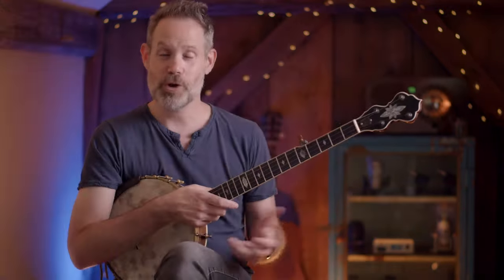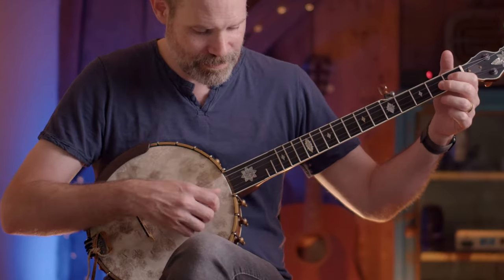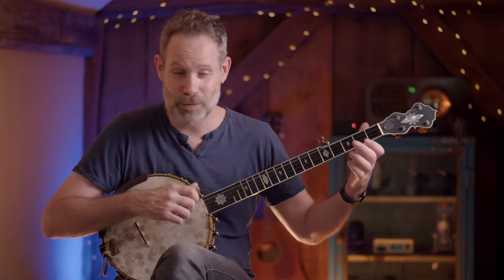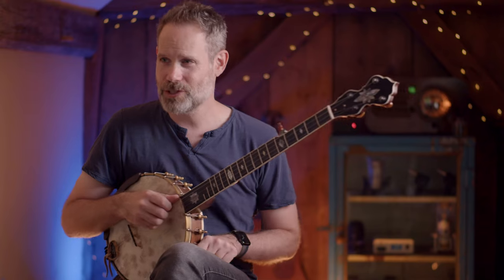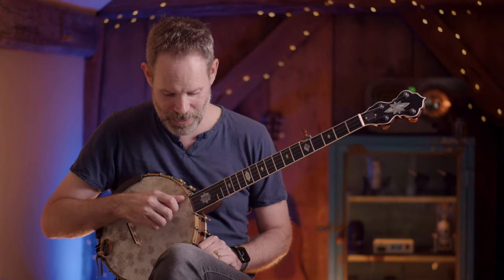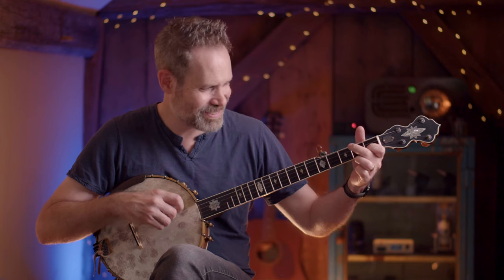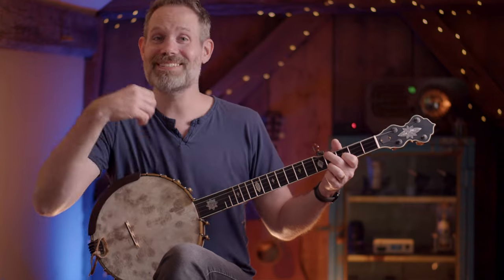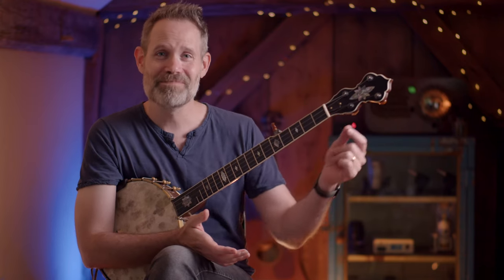The Sweep | Beautiful Patterns for Clawhammer Banjo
Here's a lovely family of patterns for those of you looking to expand your striking hand vocabulary for clawhammer banjo. I call it "the sweep".

If you would like to see the sweep in the context of a tune, please join us over on Banjo Quest where we're working on "Undone in Sorrow":